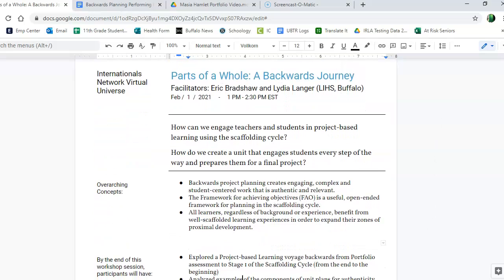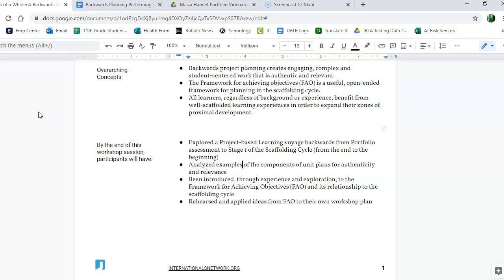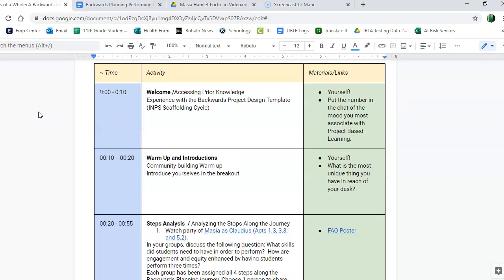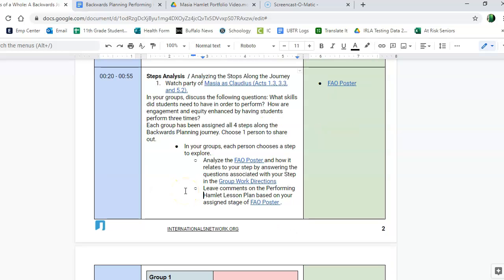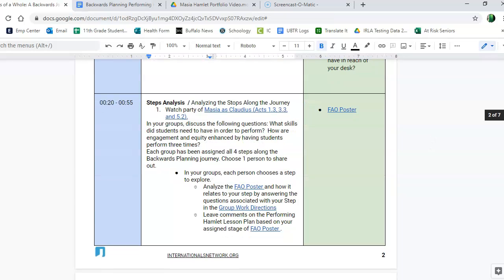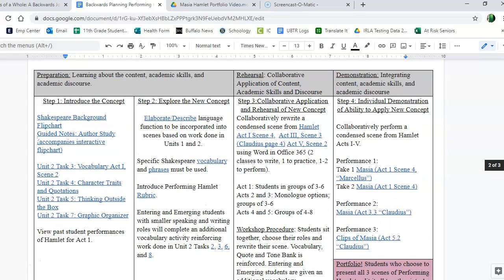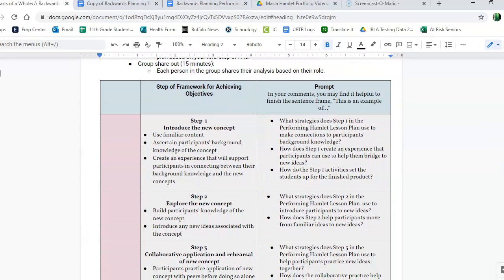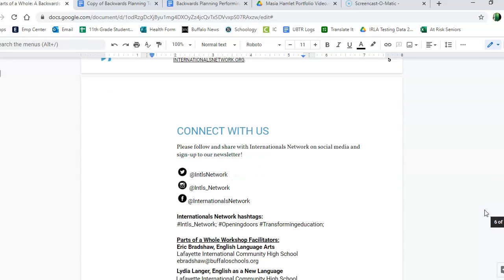Parts of a Whole Workshop Video